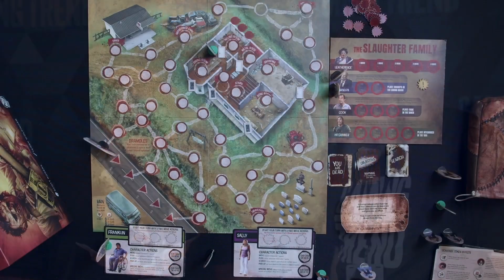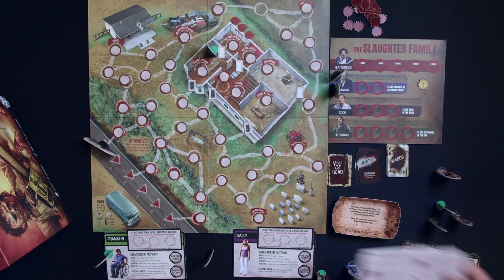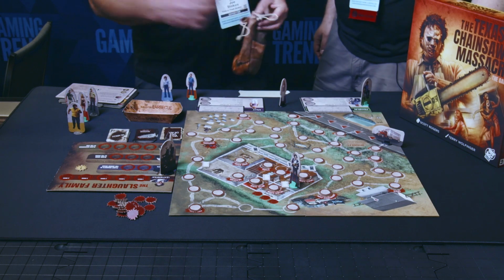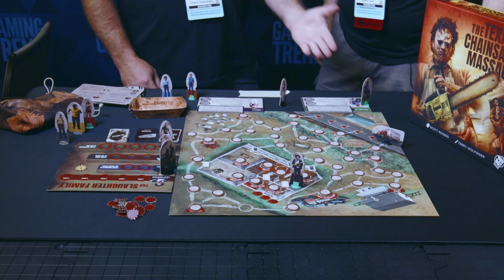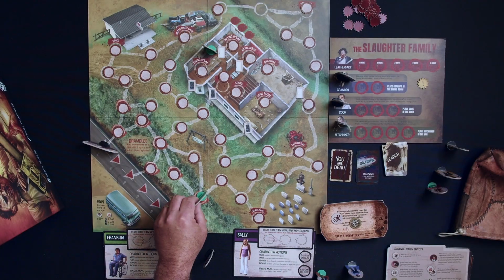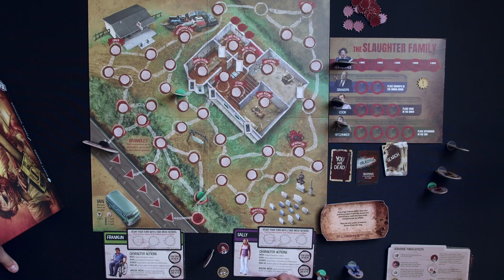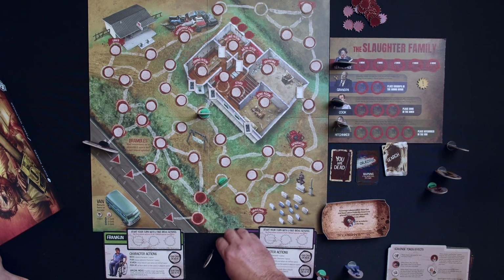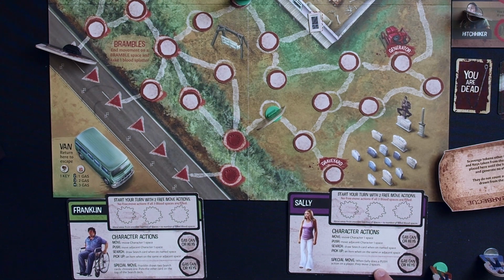The Texas Chainsaw Massacre The Board Game GAMA 2023 preview — Dog will hunt!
Joe from Trick or Treat Studios walks us through their adaptation of the classic horror film. There's a bunch of nice touches that a Texas Chainsaw Massacre fan will appreciate, from the "BBQ" token tray to the gruesome draw bag that looks like it was stitched together by Leatherface himself. Enjoy!